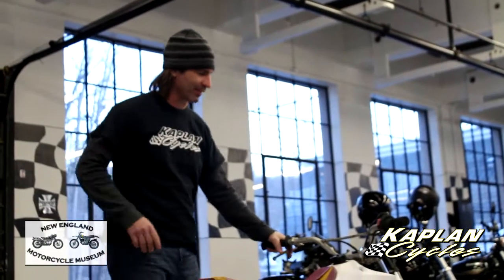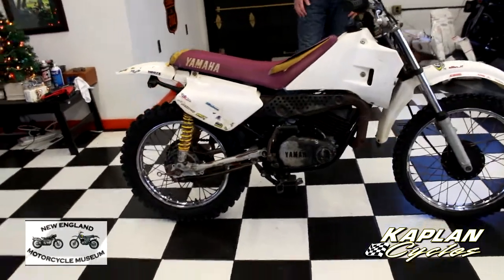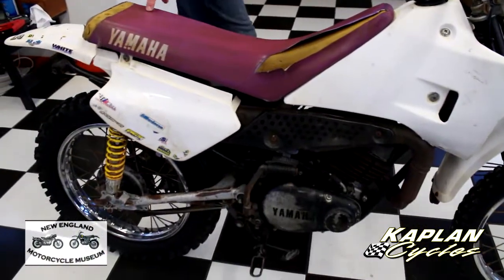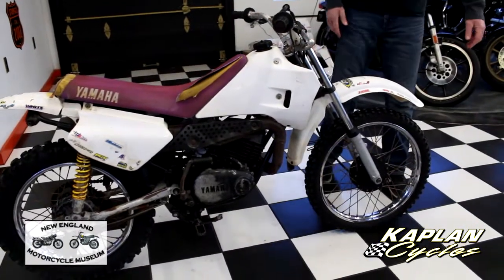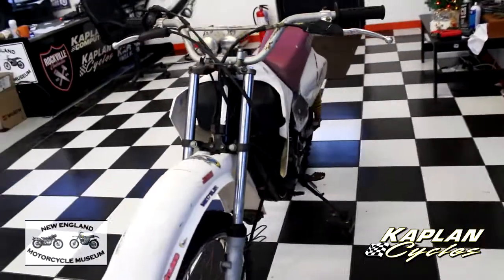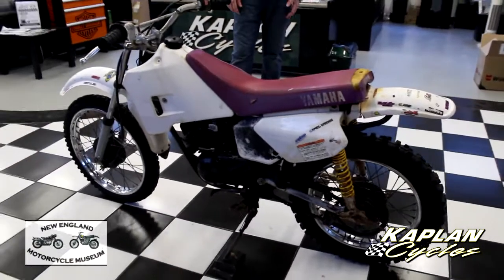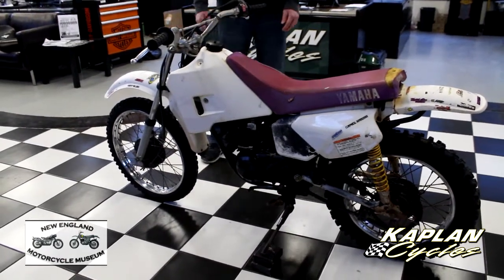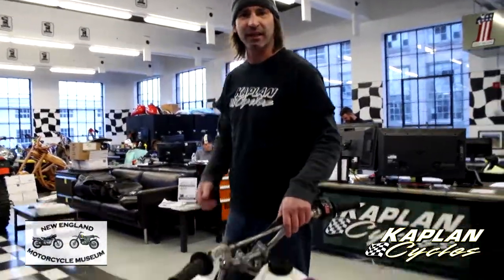1995 Yamaha RT100